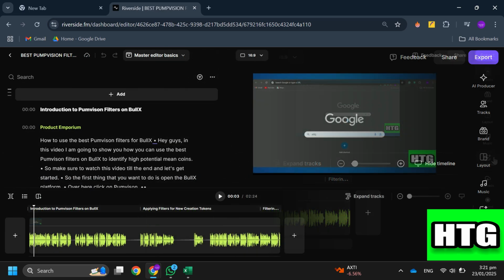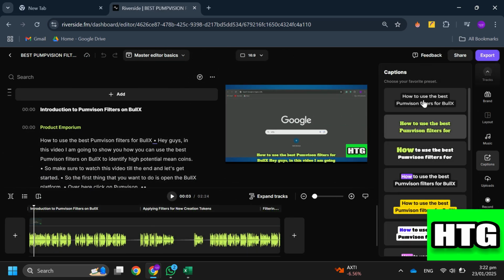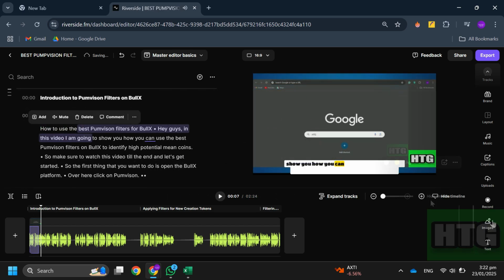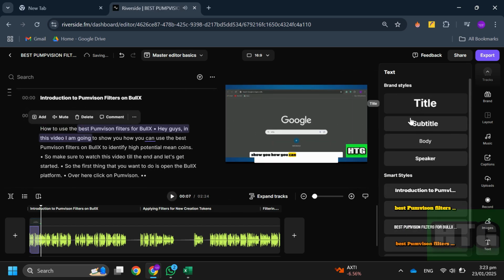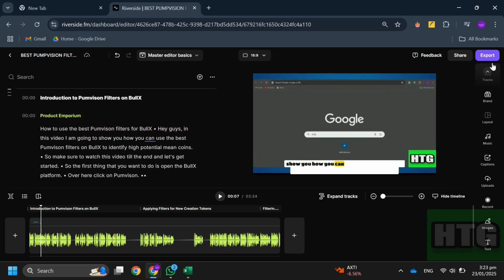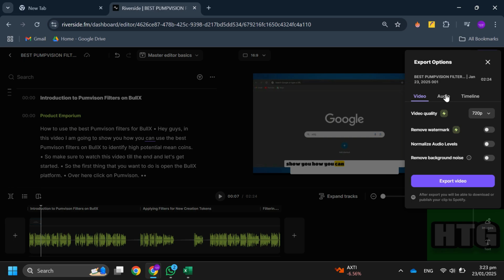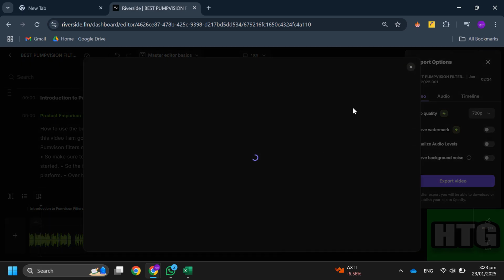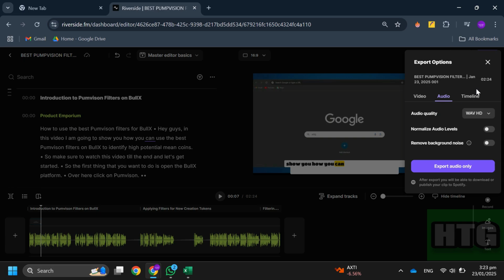NEW! CORRECTLY USE RIVERSIDE TRANSCRIPTION (WORKING) 2025!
In this guide, we walk you through the step-by-step process of correctly using Riverside's transcription feature in 2025. Learn how to transcribe audio and video recordings efficiently with this powerful tool. Whether you're a podcaster, content creator, or business professional, Riverside transcription can save you time and effort. Follow this updated tutorial to make the most of this feature and improve your workflow. Don’t miss out on mastering this essential tool for better productivity!